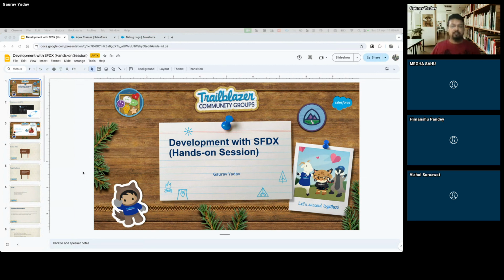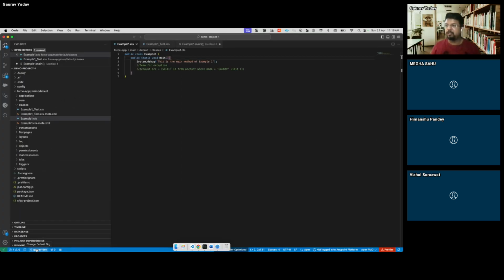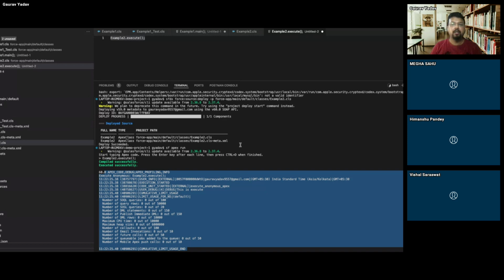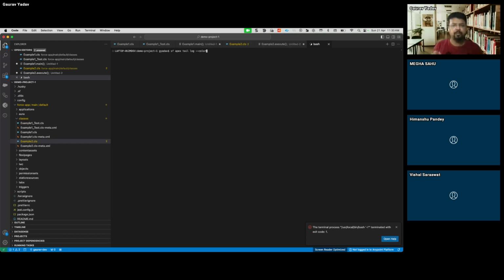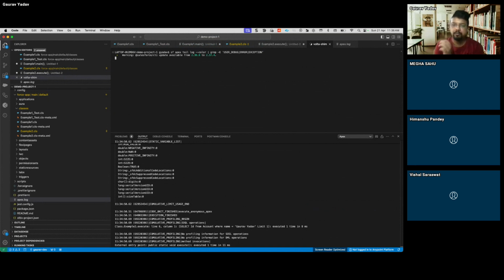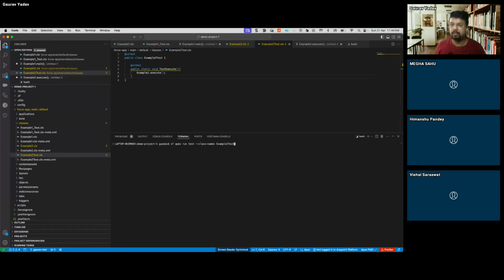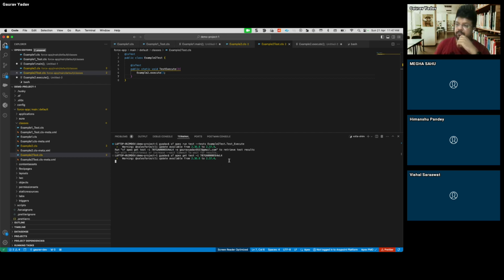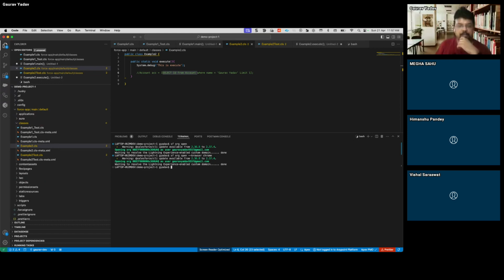Development with SFDX(Hands-on Session)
Join us for an awesome opportunity to learn, connect, have fun and give back with the salesforce geeks like you. We would go in deep in Development with SFDX(Hands-on Session). Also enjoy some networking and give back together.

This will be a two session series where we will learn about SFDX.

Topic: Development with SFDX(Hands-on Session)

Sunday, April 21, 2024 @ 11:00 AM to 12:00 PM (IST)

Speaker: Gaurav Yadav
Salesforce Lead & Architect @ Ciena
5x Certified Salesforce
Trailhead Ranger
Multi-Cloud Specialist

Agenda
Introduction
Development with SFDX(Hands-on Session) by Gaurav
Q & A
Kahoot & Networking